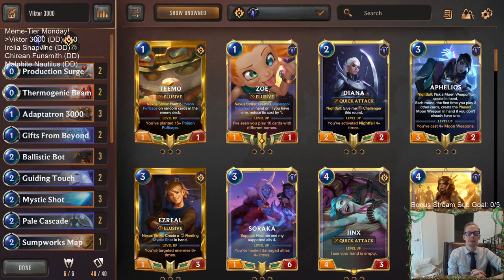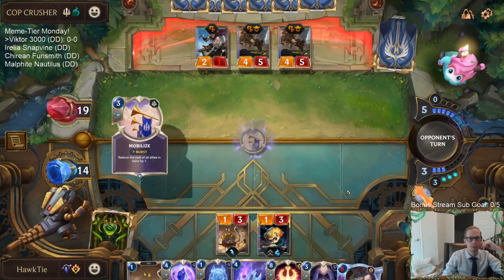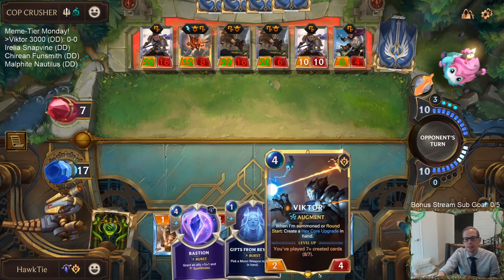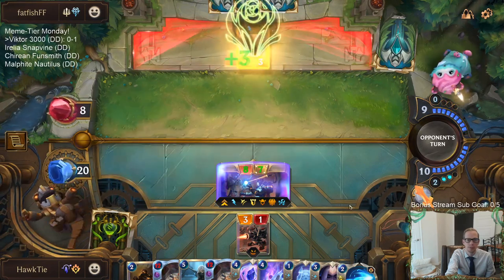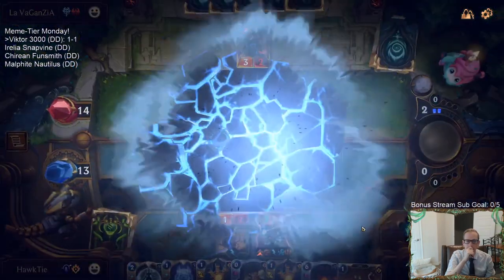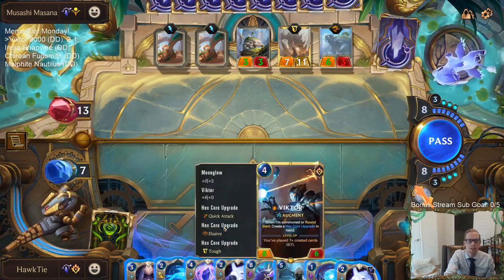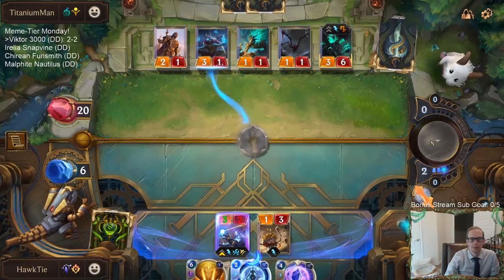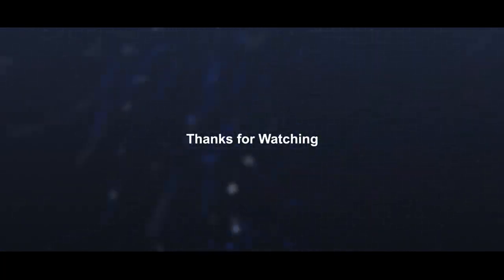Viktor 3000: Keywords everywhere! | Legends of Runeterra LoR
Legends of Runeterra Meme deck: Viktor 3000
Code:
CEBQCBAEB4BAGBADAUBACBBUHACACBAEBYAQCBA3A4BQSEZDGNKWBVYB3UAQCAYEBICACAIEDIBAGBALCYAQEBAGAEBQSFY
Champions: Viktor, Heimerdinger
Regions: Piltover & Zaun, Targon

Intro 0:00
Match 1 v. Shyvana 3:04
Match 2 v. Fiora 18:09
Match 3 v. Swain 24:50
Match 4 v. Taliyah Malphite 31:24
Match 5 v.  Thresh Nasus 39:57
Conclusion 48:37